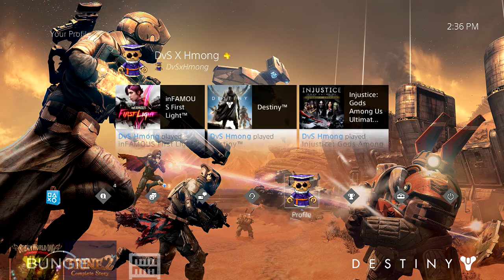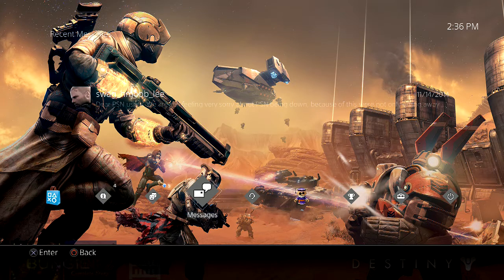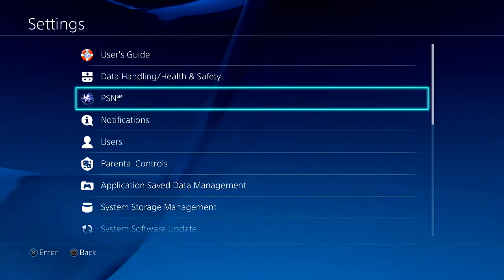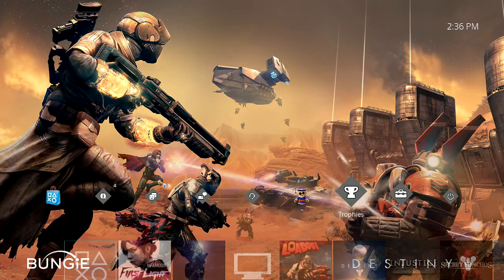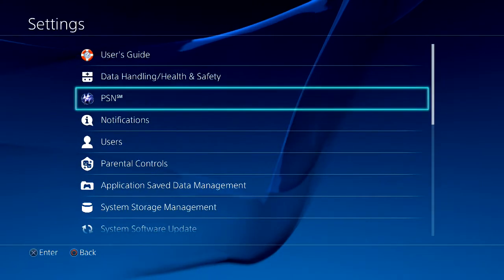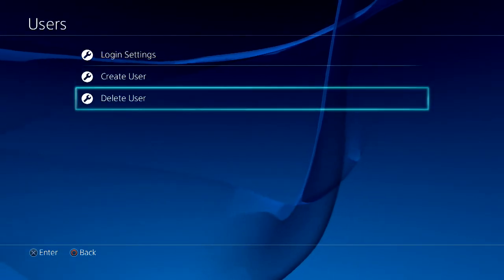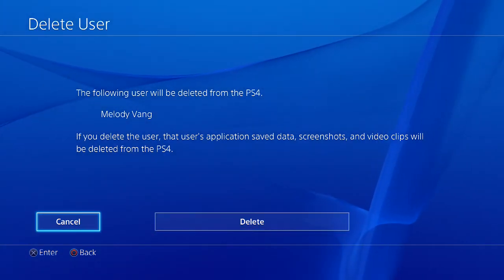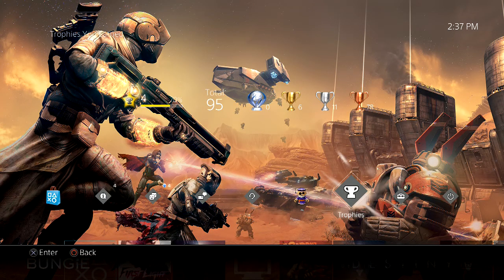How to Delete PS4 users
Quick video on how to remove unwanted users account on the playstation 4.